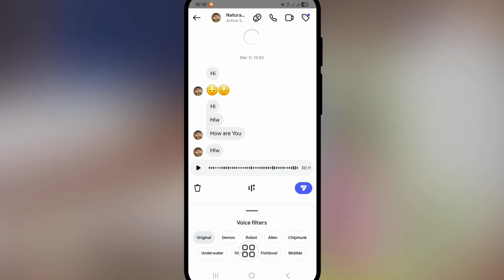How to Change Voice in Instagram Voice Message || Change Voice On Instagram Voice Message